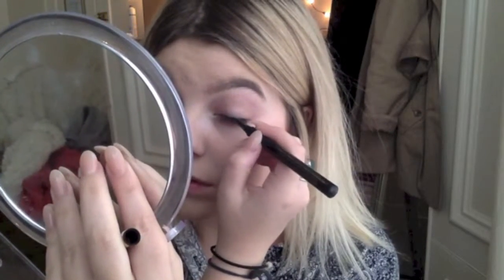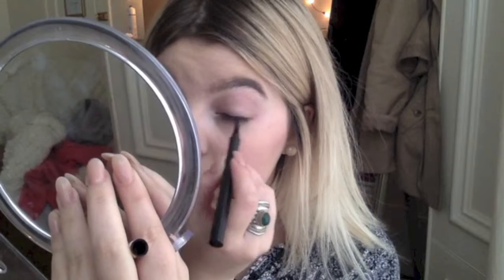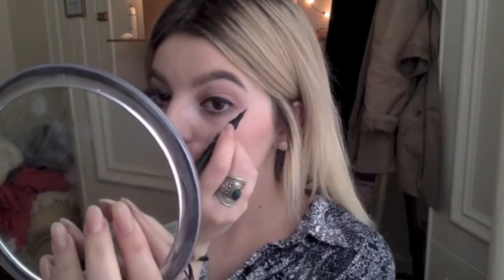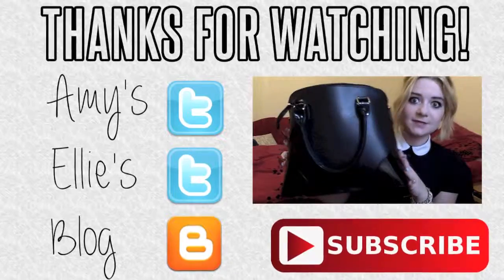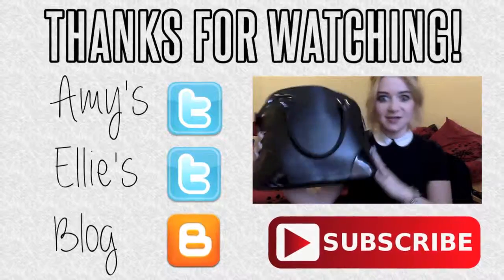Perfect Winged Eyeliner | How to